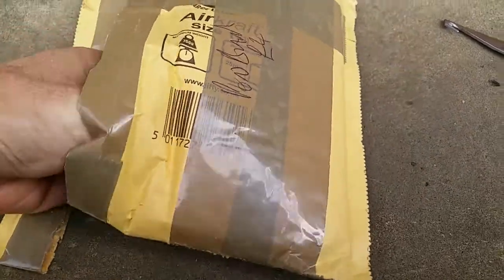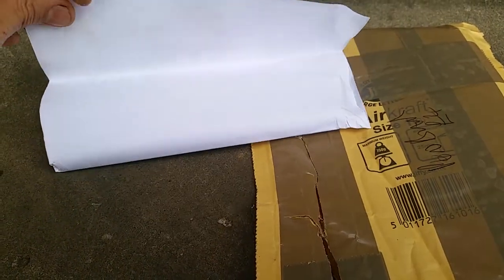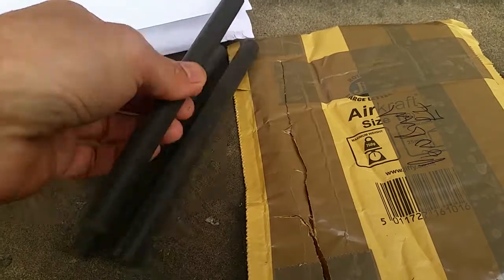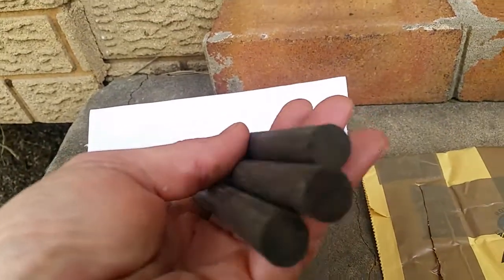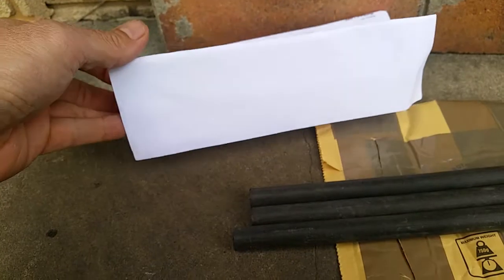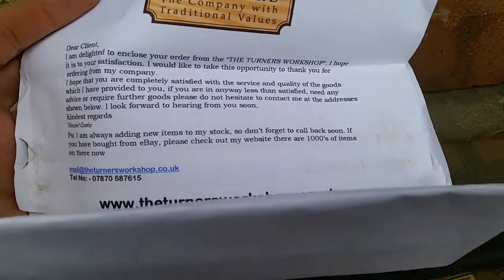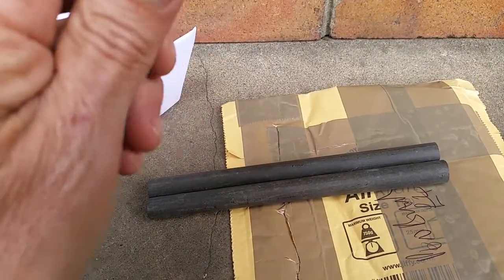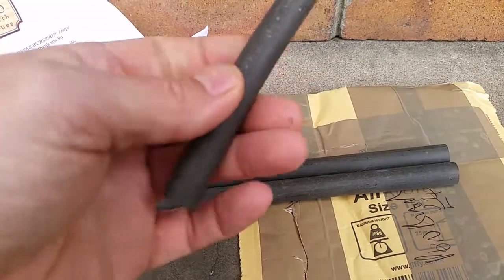Mailbag from U.K.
Ebay purchase...new old stock!